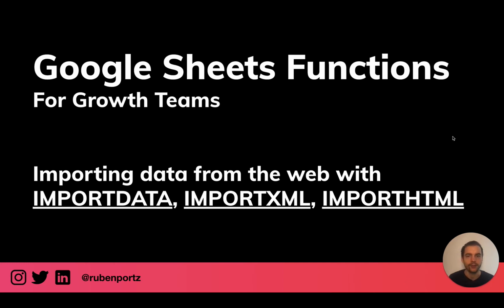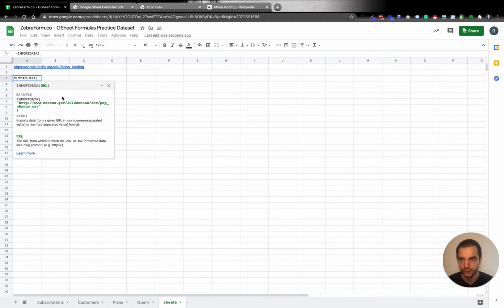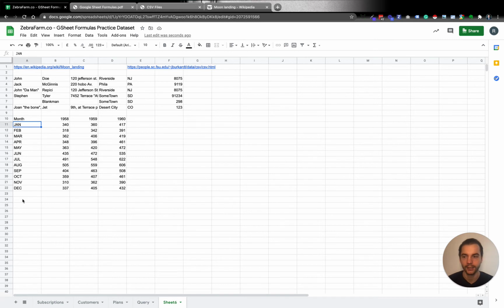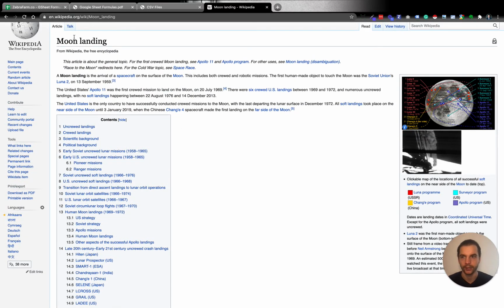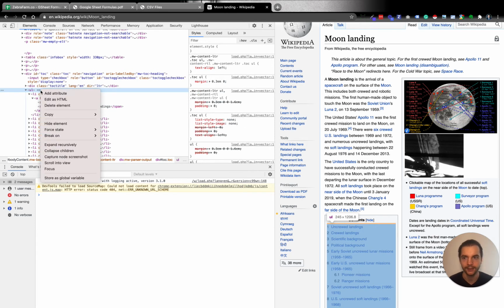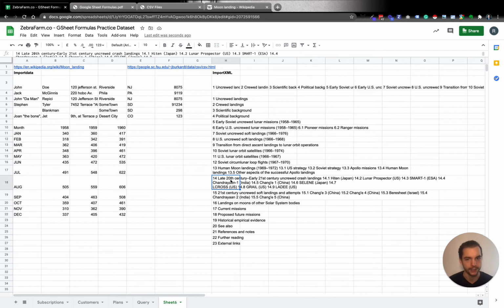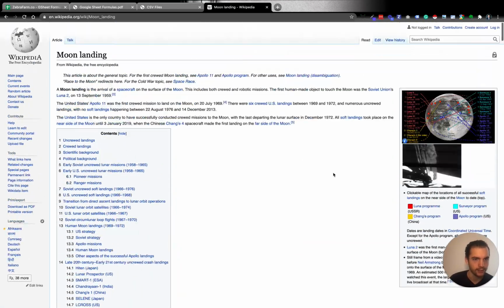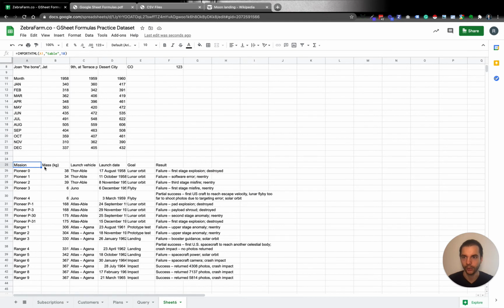Importing data from the web with IMPORTDATA, IMPORTXML, IMPORTHTML